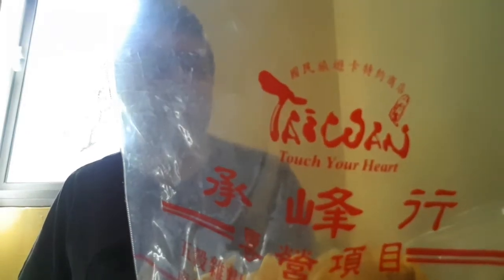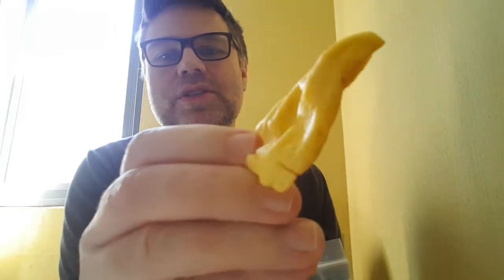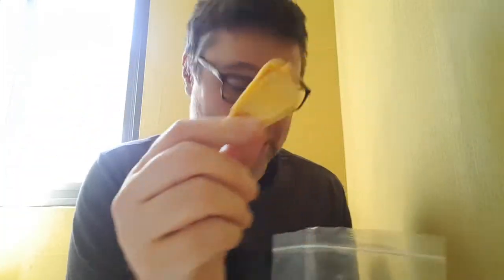torentries Dehydrated Jackfruit "Chips"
The title says it all, doesn't it?